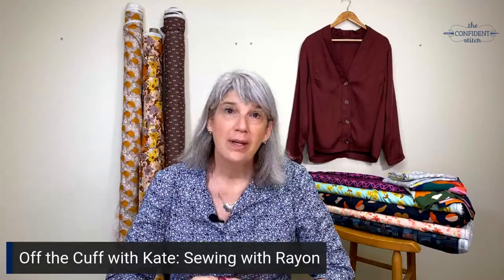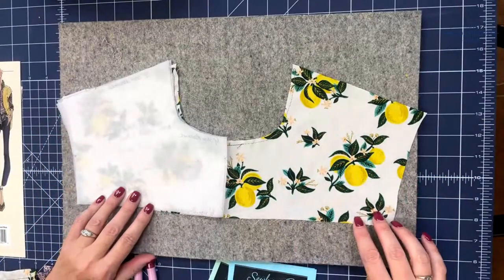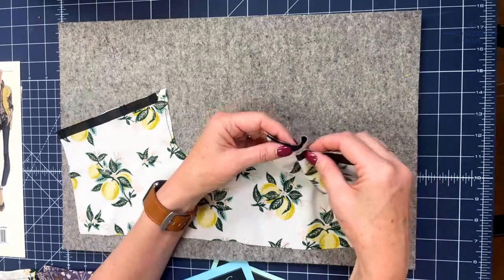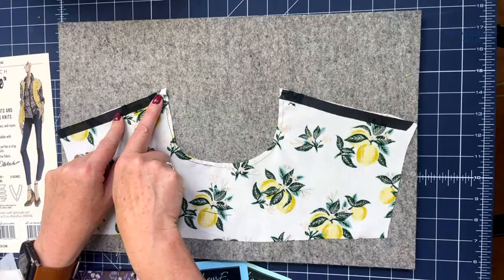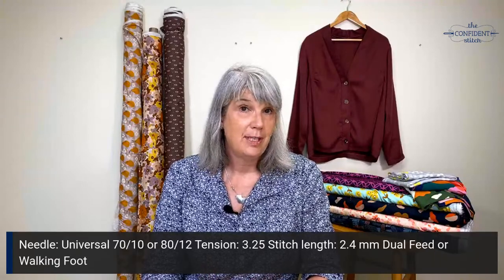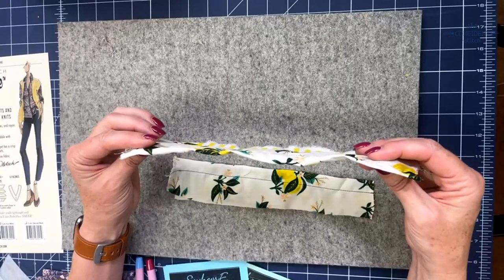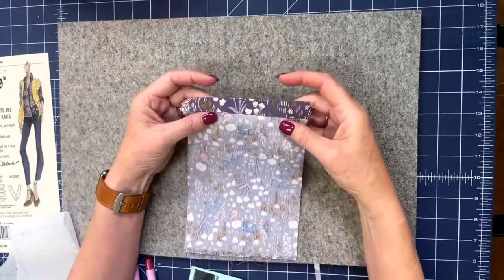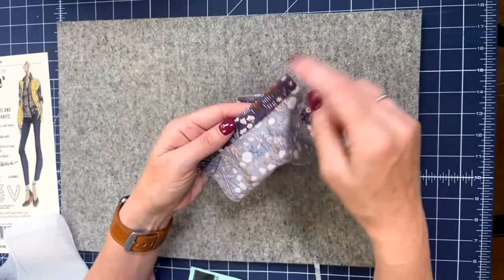How To Sew Rayon Tips & Tricks - Off the Cuff with Kate Ep. 20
Learn Kate's tips and tricks for sewing with rayon, a soft and drapey fabric perfect for your summer wardrobe. Many sewists are, understandably, intimidated by its slick texture, but join Kate as she shares how she tames this fabric.

Whether you're a seasoned sewer or a beginner, these tricks will help you master sewing with rayon.

Did you make something with one of our fabrics, patterns, or tutorials? Use the hashtag confidentmaker to show off your work!